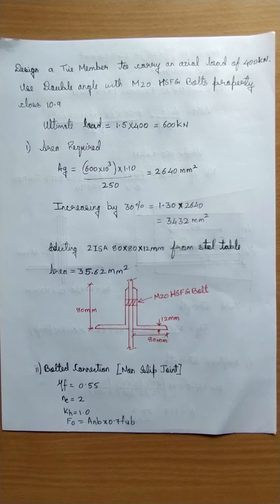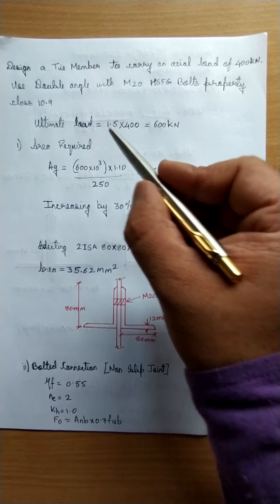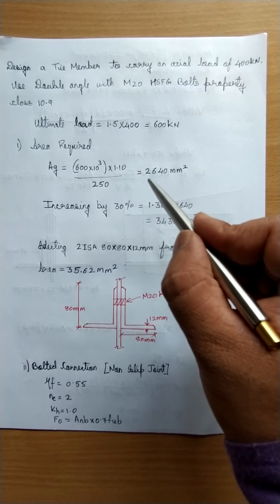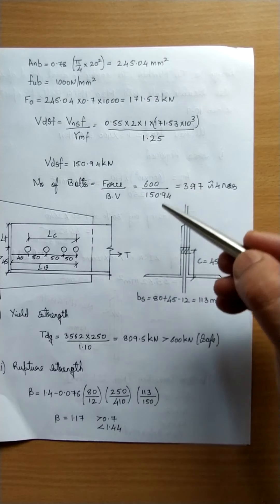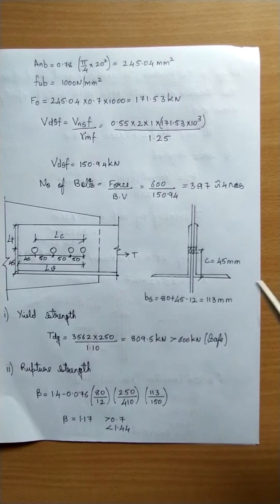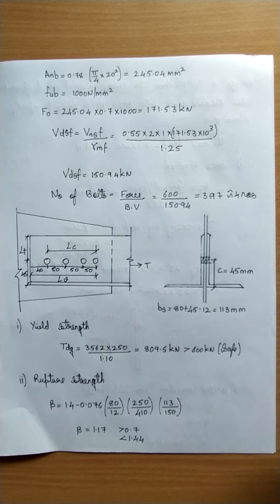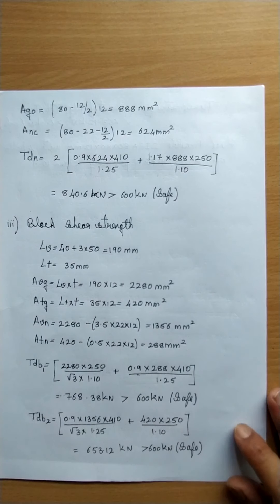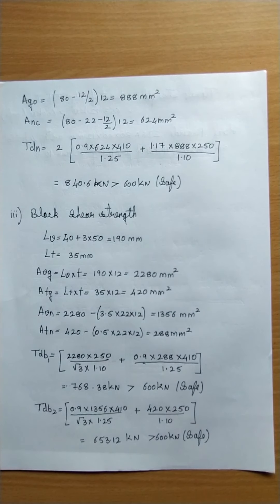Design of Tension Members DSS {Part - 7}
In this video a numerical problem on Design of Tension members using double angle section is done as per IS-800:2007